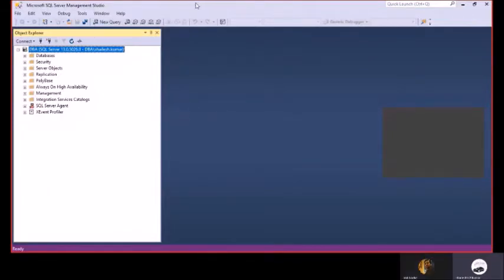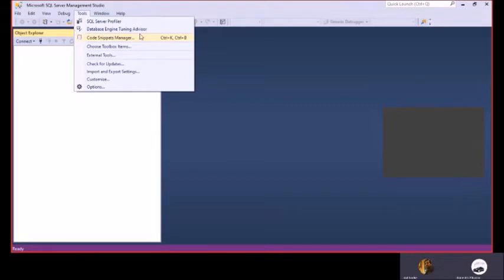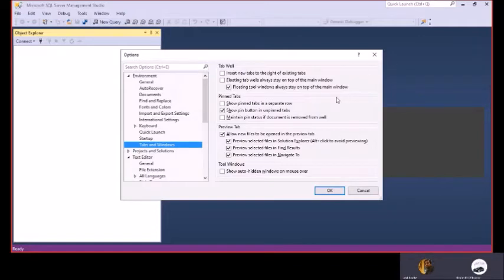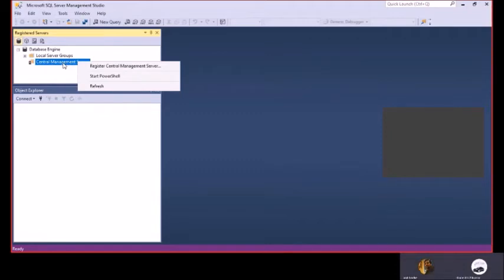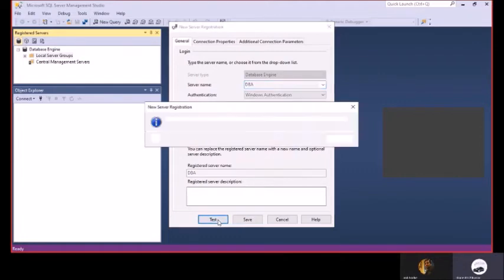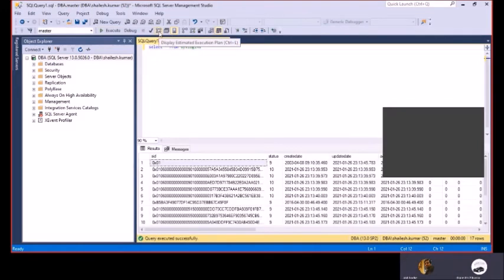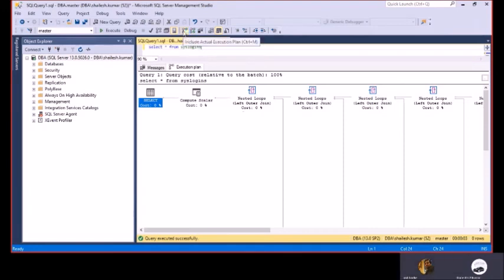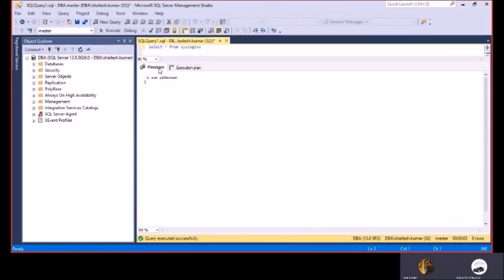SQLSERVER -- SSMS OVERVIEW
SSMS ---SQL Server Management Studio
Default Tools
Menu Bar
Profiler
DTA- Database  Engine Tuning Advisor
How to register SQL server to monitor or get report on single query